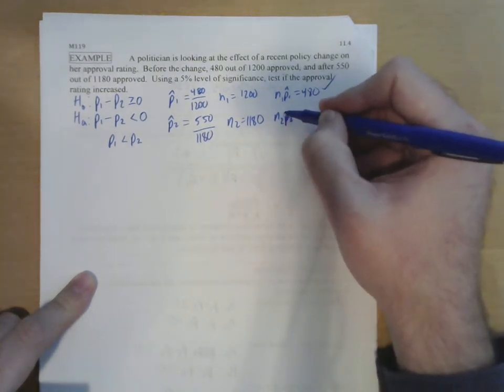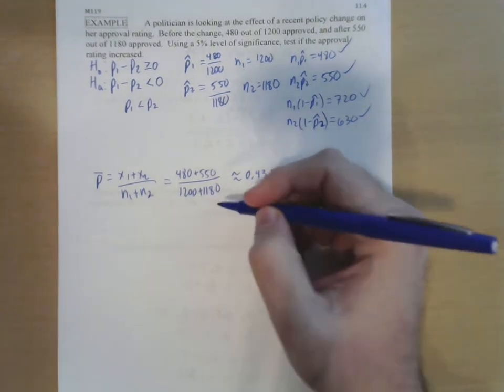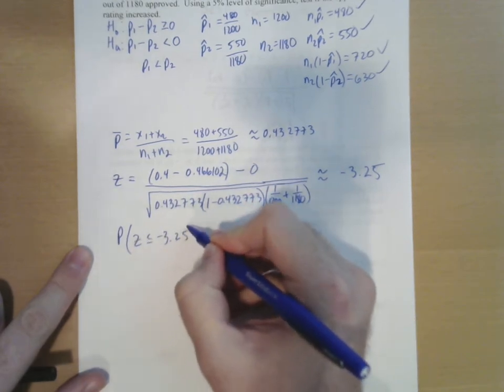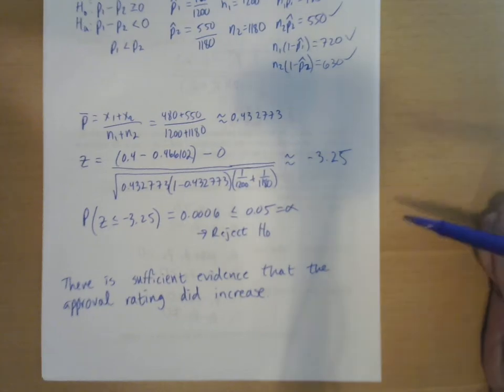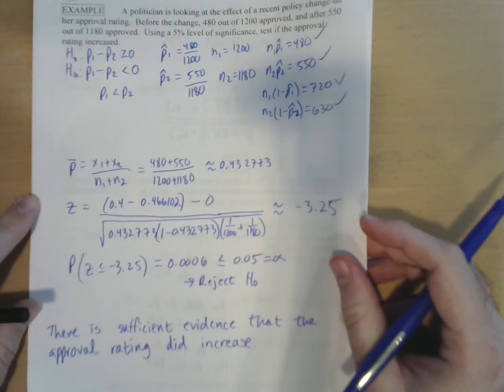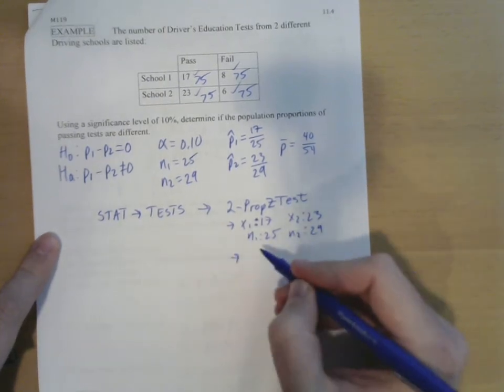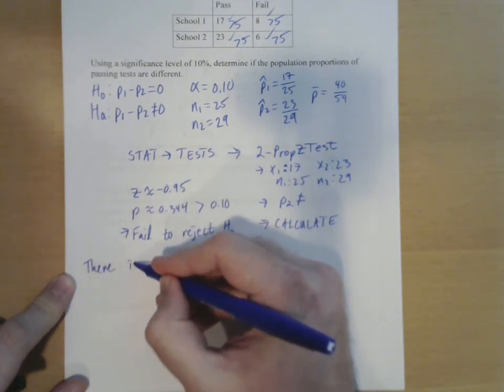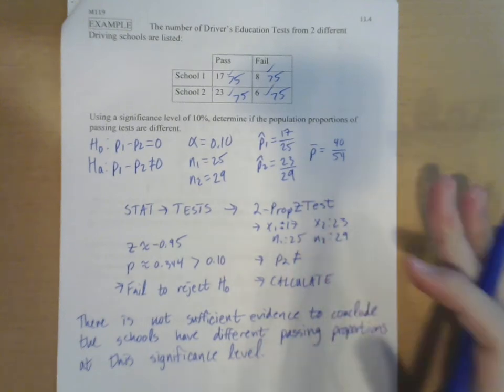M119: 11.4 Hypothesis Testing: Two Population Proportions